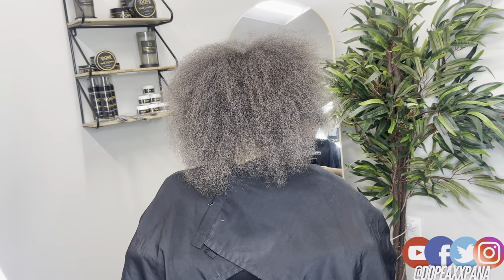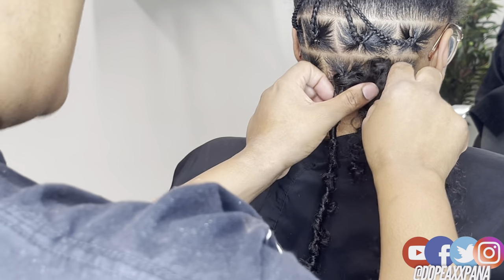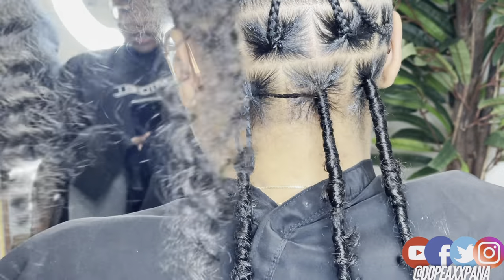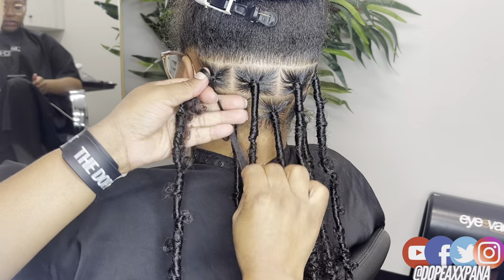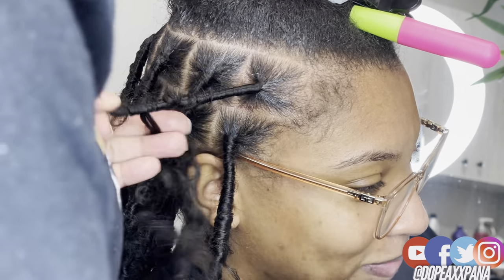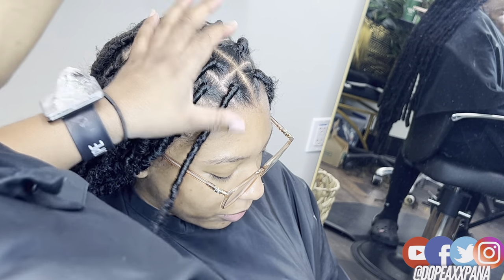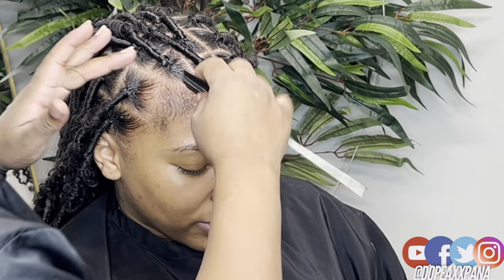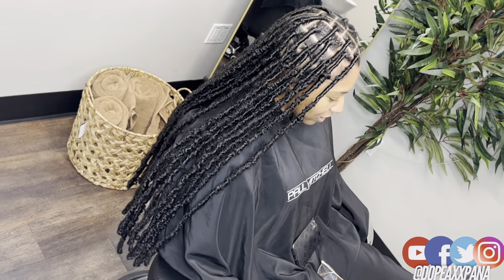How to: Detailed QUICK NEW FAUX LOC METHOD 2022 | Dopeaxxpana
OMG I LOVE YOU SO MUCH FOR ACTUALLY OPENING THE DESCRIPTION SECTION!

PRODUCTS USED
1. 2 Packs of the Janet Collection Poetry Locs
2. 2 Packs of The Janet Collection Butterfly Locs
3. Dorsanee Passion Twist Hair (Used 1 Pack)
4. Spring Twist Hair I would recommend
5. The Dope Collection Edge Control
6. Krest Cutting Comb
FAQS:
Location: Bay Area, California

1. Music by Goosetaf - Bumblebee